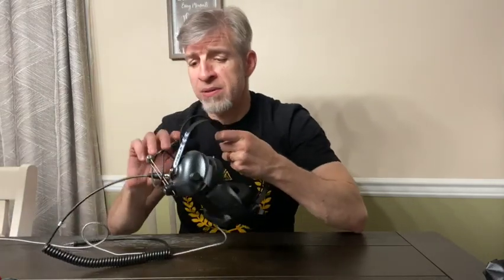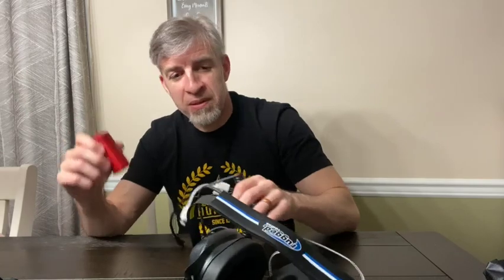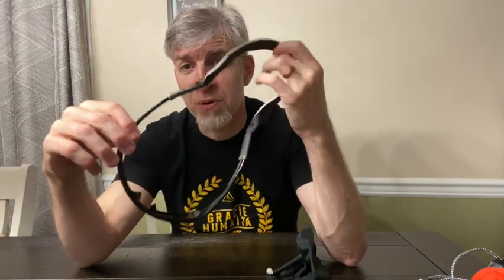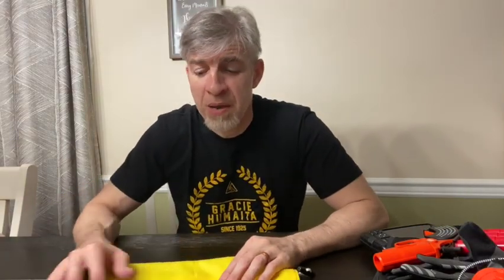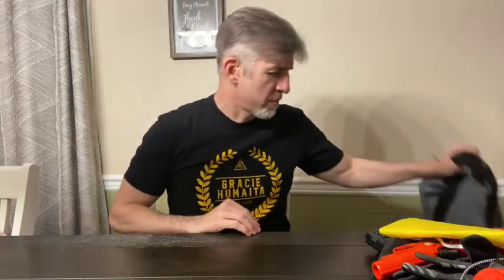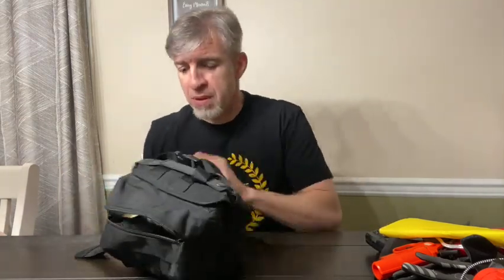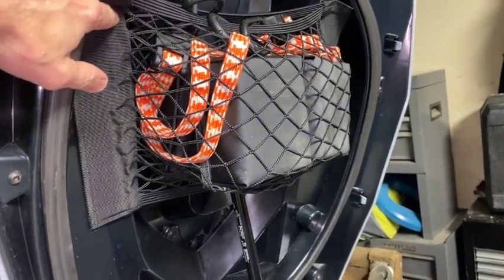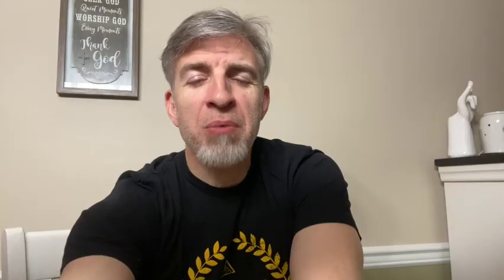To Bimini On My Waverunner - Equipment Check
This is what I'm bringing on my WaveRunner to Bimini.  Let me know if you think I'm missing anything.